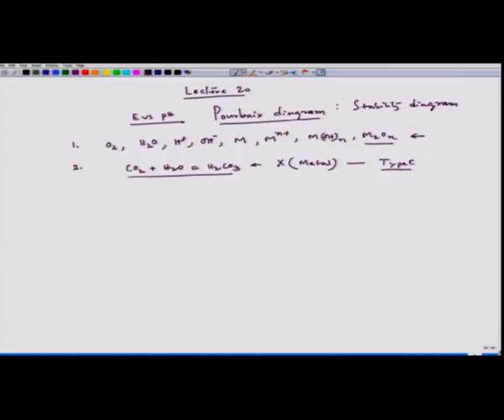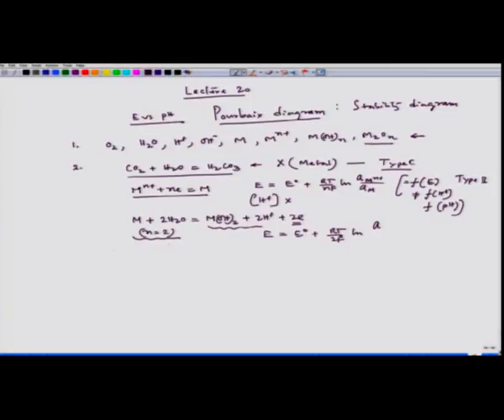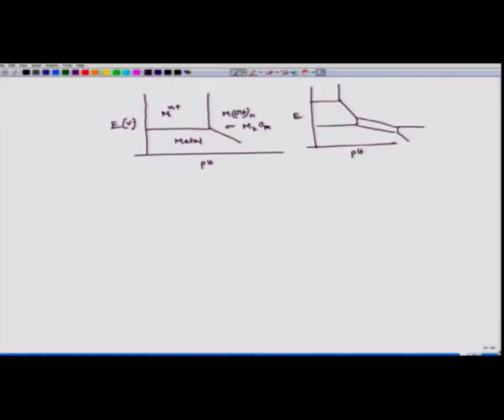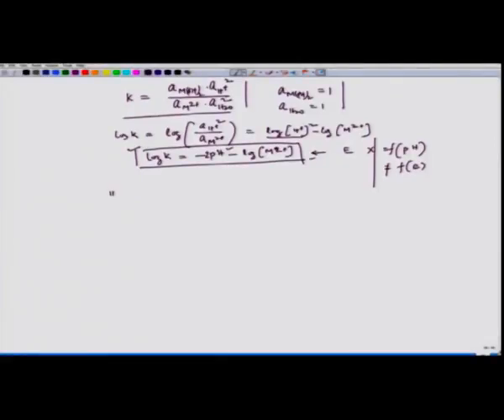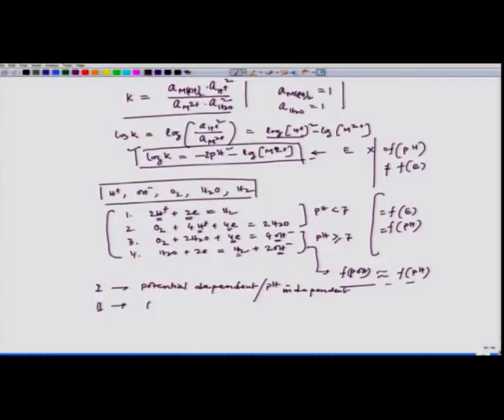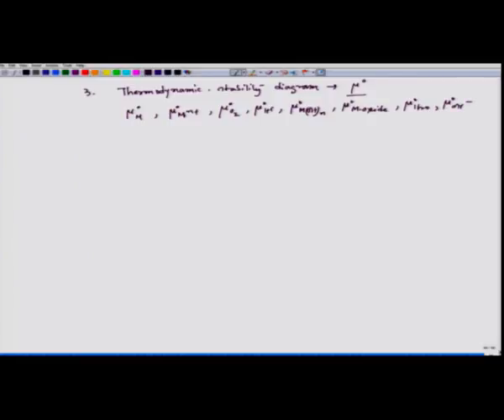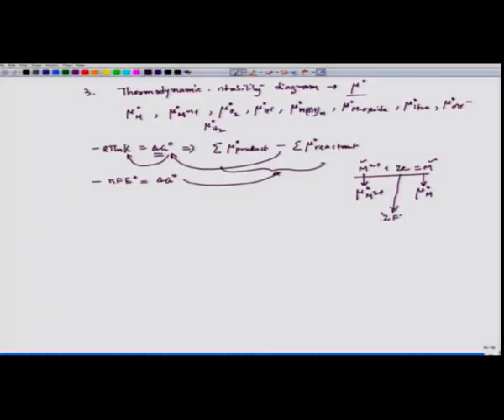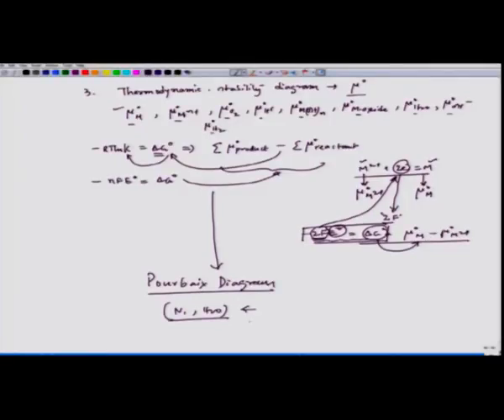Construction of pourbaix diagram